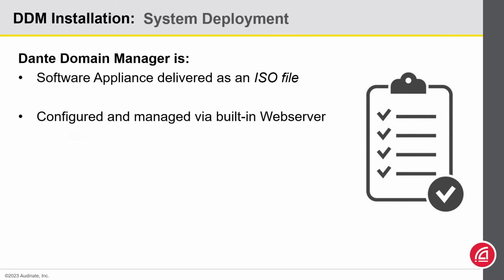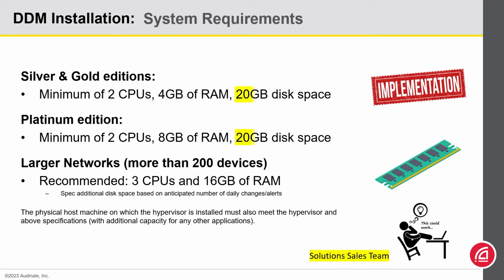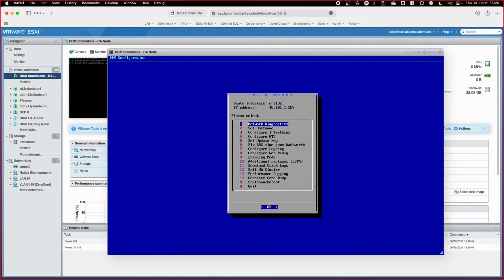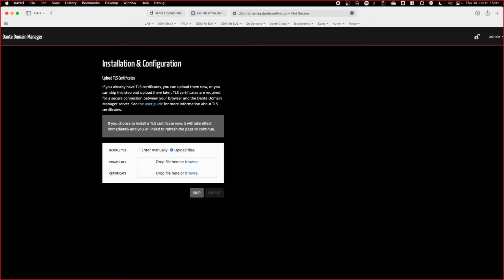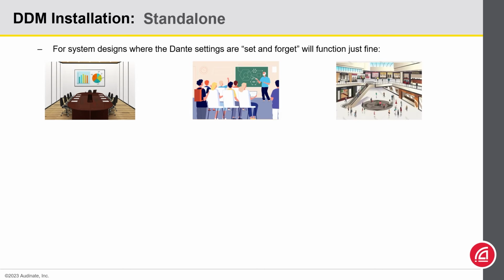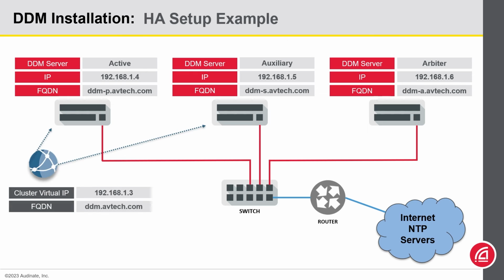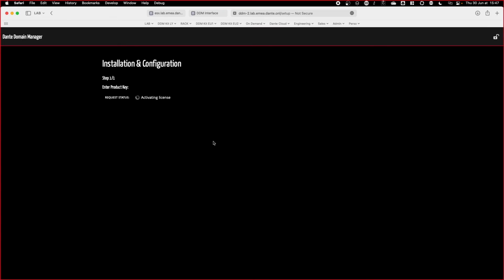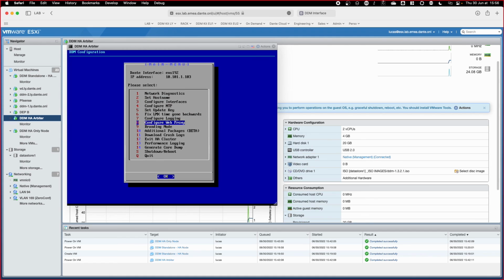Dante Domain Manager Administrator, Chapter 3: Installation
Dante Domain Manager is a software appliance that is delivered as an ISO file. It is intended to be installed in a server environment. This video reviews the server specifications to run the various editions of DDM, and then walks through the process of installing DDM in vmware ESXi. After installation, this video steps through initial DDM configuration.

This video is a selection from the Dante Domain Manager Administrator course. The course is completely free! To watch the entire course, take the quiz and receive your Certification,